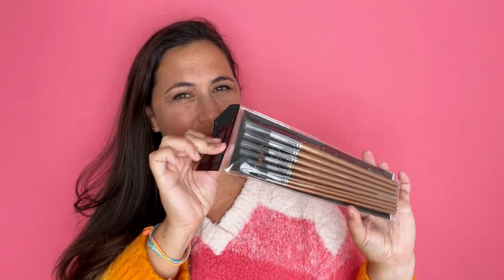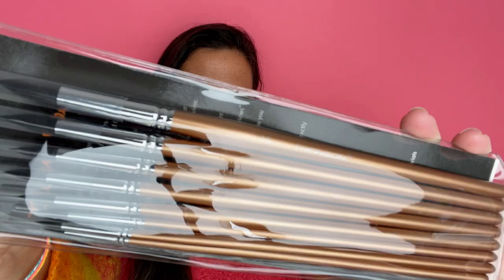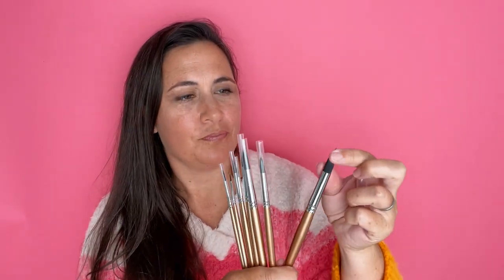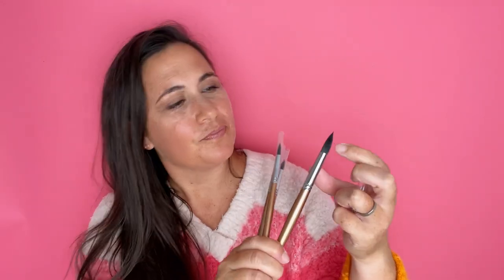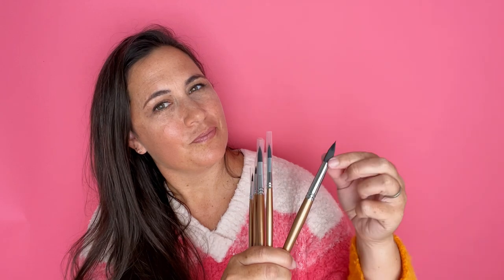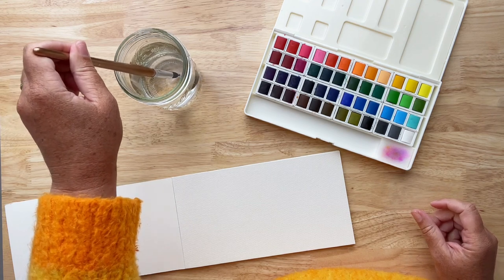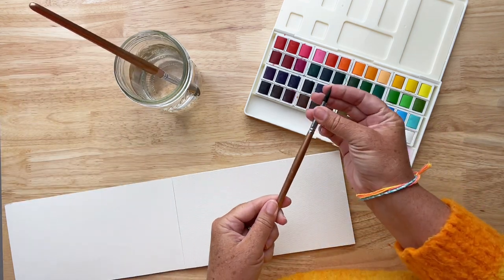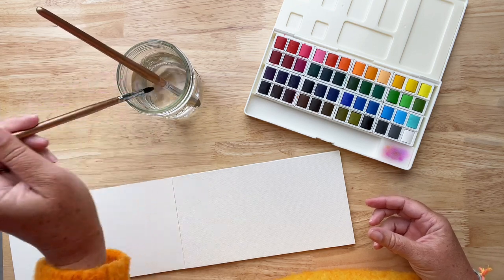Transon 8pcs Round Watercolor Paint Brush Set Goat Hair for Watercolors,Acrylics,Inks,Gouache& Oil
These round brushes are an essential item in my kit- multiple sizes for different uses.